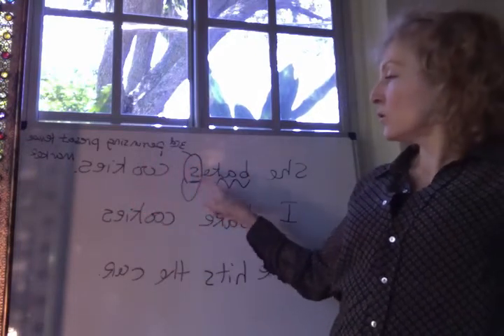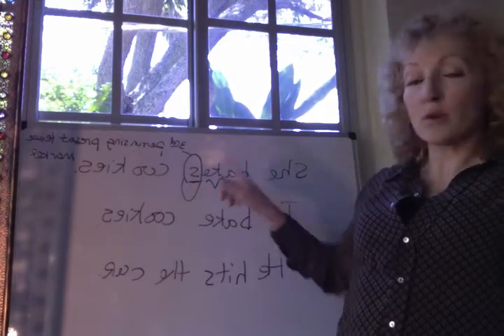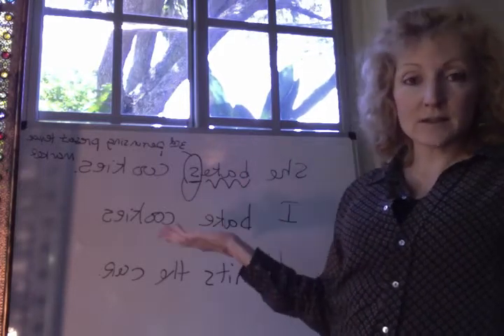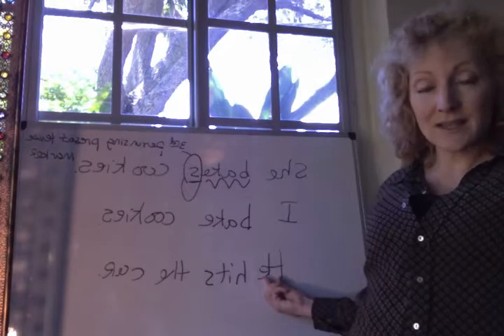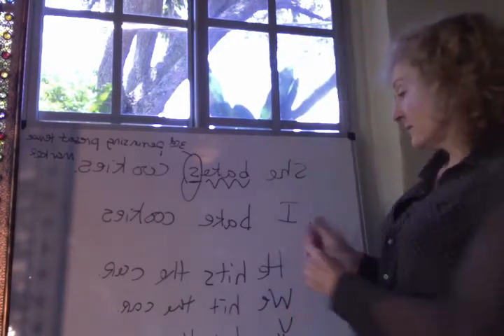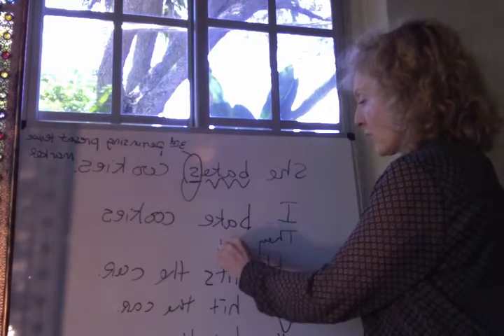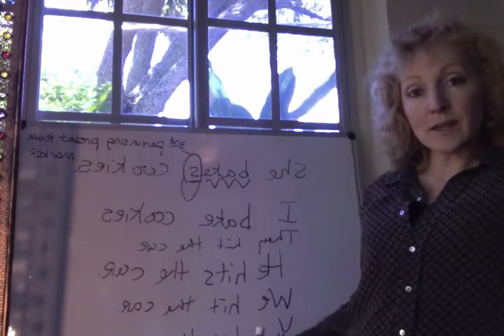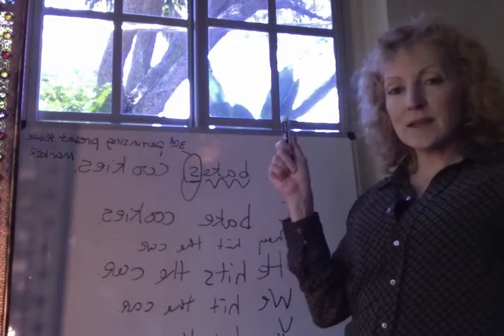Lecture 1- Sytactic Categories - Part 3